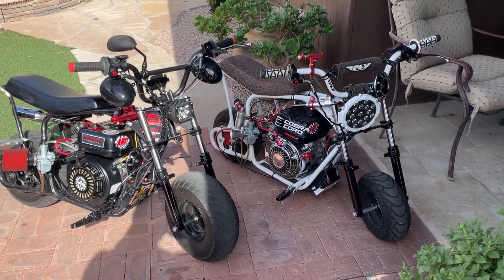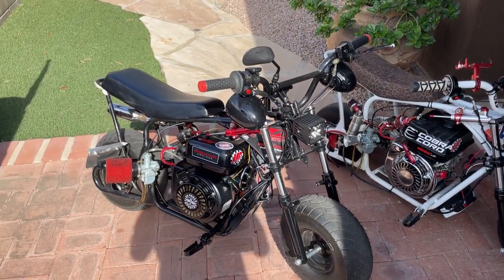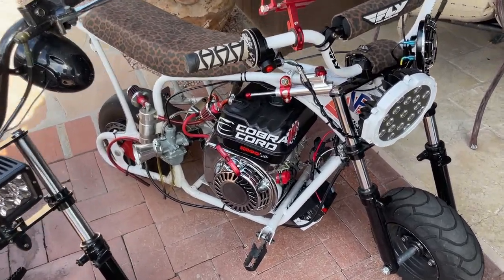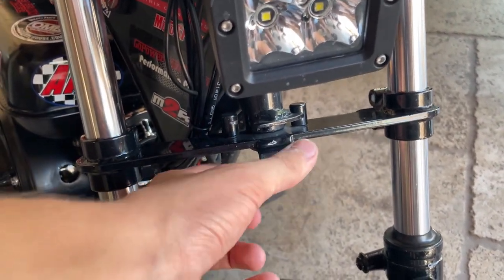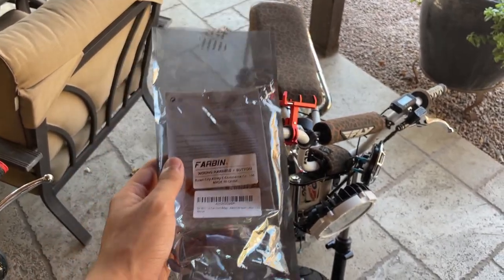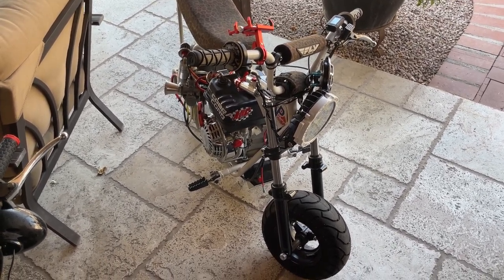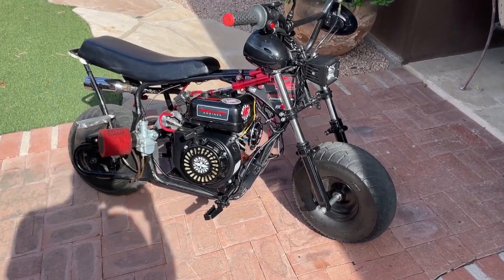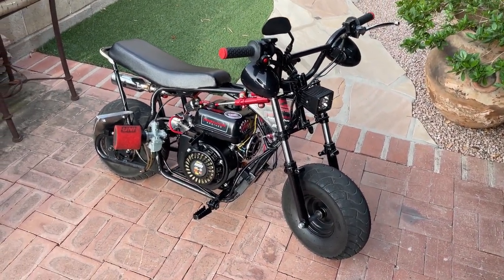How To Install A Horn On A MInibike! Predator 212 Monster Moto!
Guido does not take any responsibility for injuries or equipment failure created by doing so.